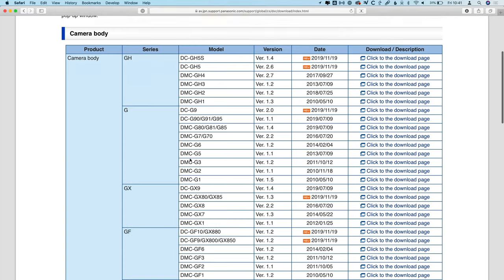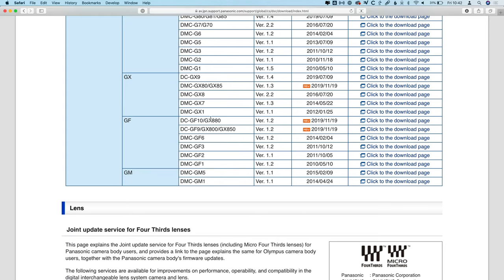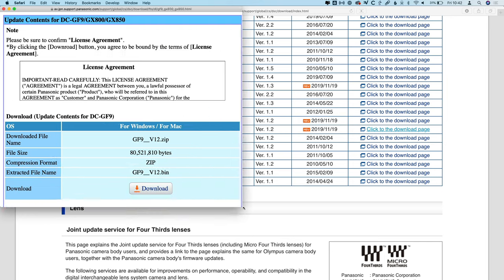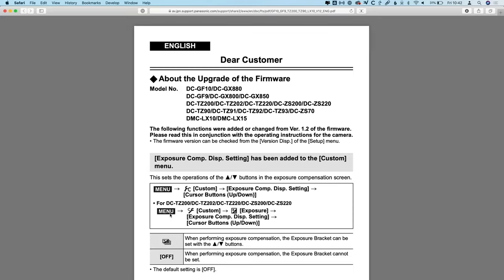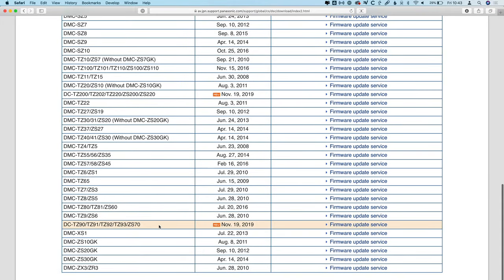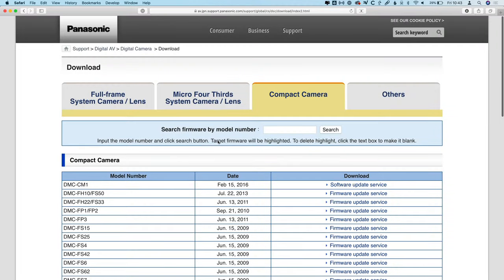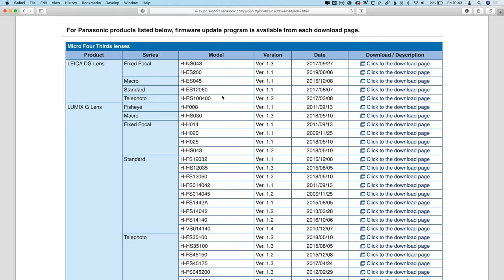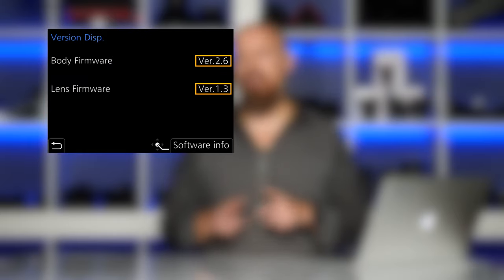Other LUMIX Camera Updates! GX85, GF10, GF9, LX10, TZ200, TZ90 and more…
A bunch of other minor firmware updates were released for other LUMIX cameras this week, and I wanted to be sure you didn't miss them!

The following cameras all got updates in November 2019:
GX80 / GX85
GF10 / GX880
GF9 / GX800 / GX850
LX10 / LX15
TZ200 / TZ202 / TZ220 / ZS200 / ZS220
TZ90 / TZ91 / TZ92 / TZ93 / ZS70

-PhotoJoseph